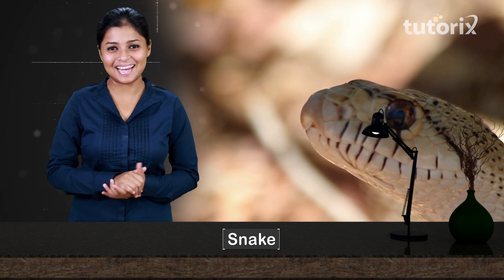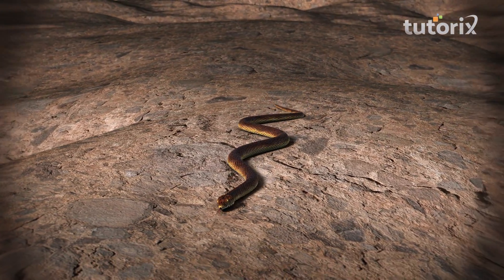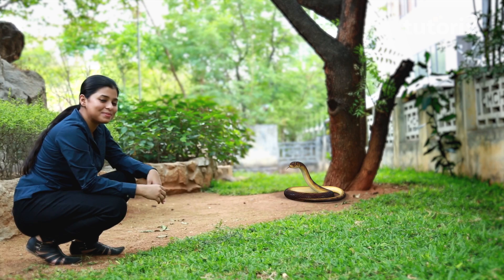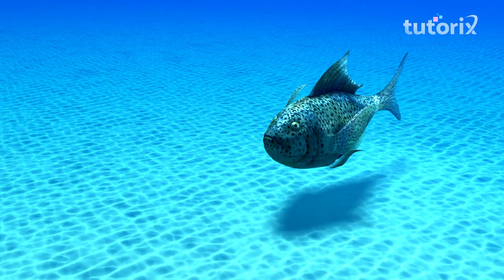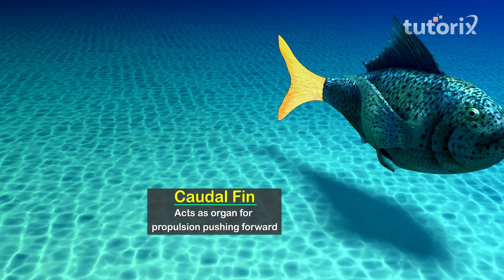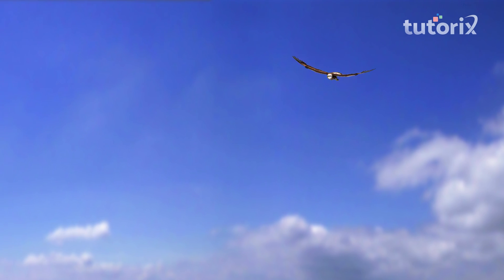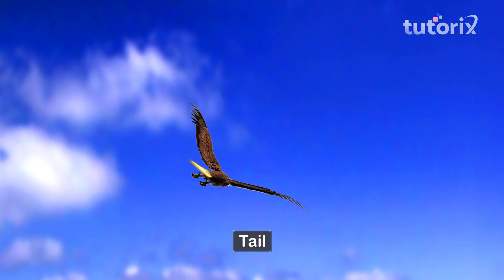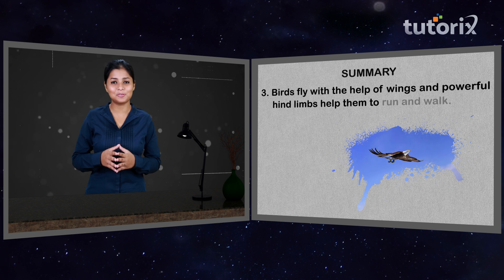Tutorix Class 6 - Movements In Vertebrate Animals | Biology | The Best Learning App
Class 6 - Movements In Vertebrate Animals : Learn how do movements occur in Vertebrate Animals with real life examples. Simply easy learning.

Category: Education